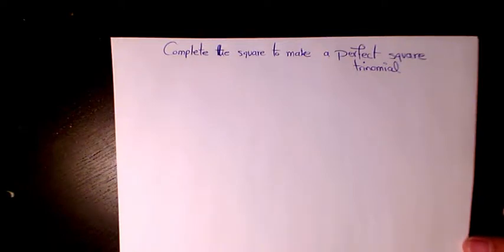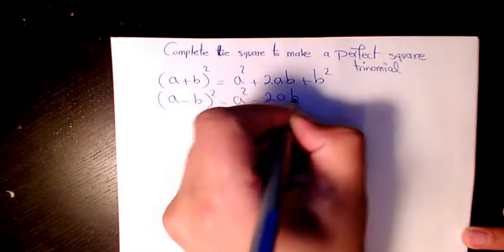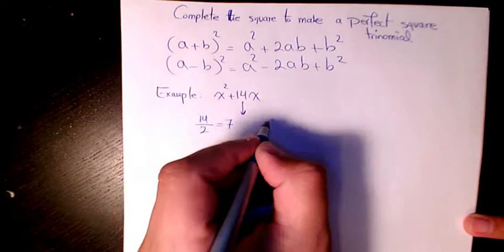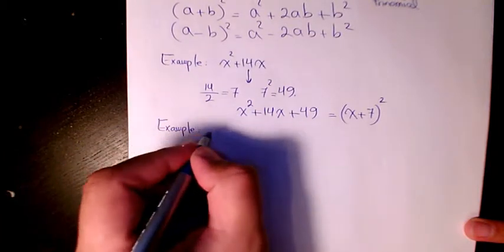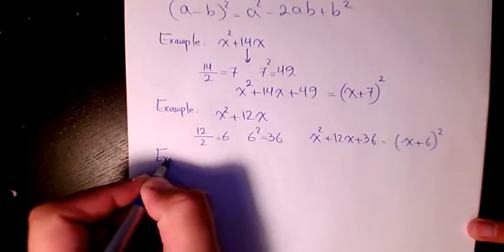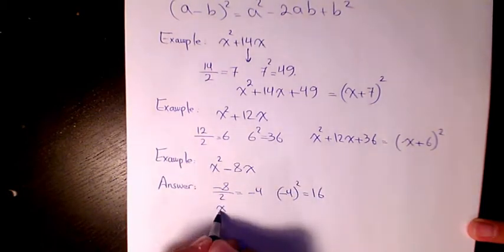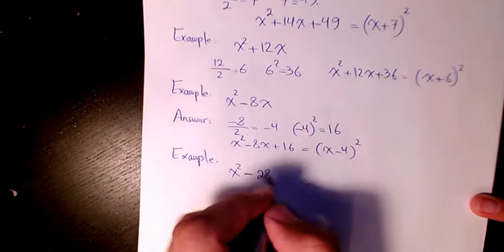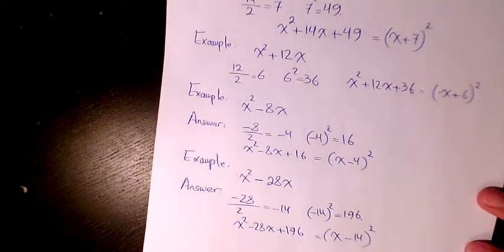Solving Quadratic Equations using the Square Root Property Completing the Square to make a perfect